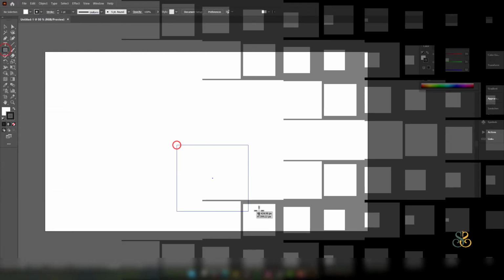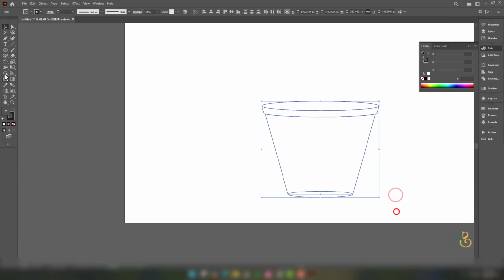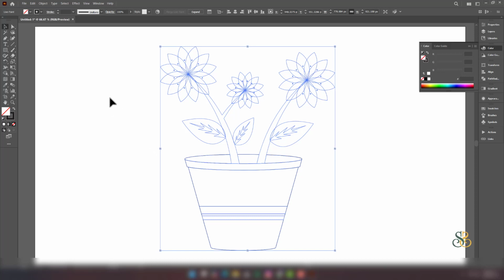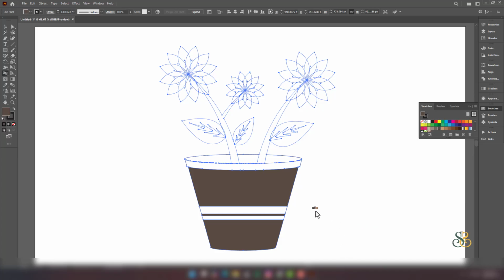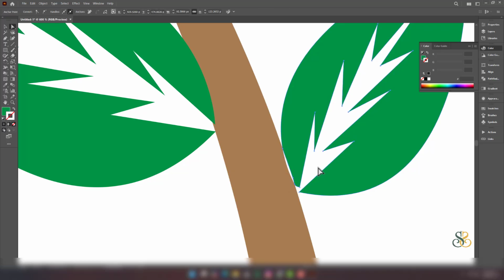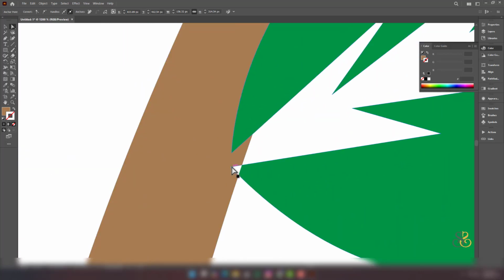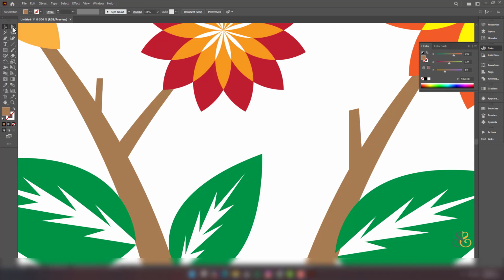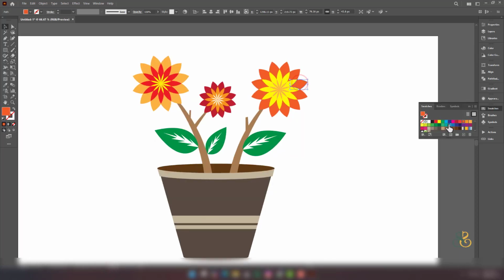Live Paint in Adobe Illustrator 2024 | Easy Tips to Unlock Creative Freedom. #007 BY Yessaar Tech.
Welcome to Yessaar Tech Graphic Design Tutorial!

Unlock your creativity with the Live Paint tool in Adobe Illustrator 2024! In this step-by-step tutorial, we'll show you how to transform your sketches, shapes, and designs into dynamic and colorful illustrations using the powerful Live Paint feature. Whether you're a beginner or a seasoned pro, you'll discover pro tips and tricks to make your work faster and more efficient. Learn how to add colors effortlessly, fill complex shapes, and explore different techniques that will take your artwork to the next level.

Dive into the creative world of graphic design with our easy-to-follow tutorials. Whether you're a beginner looking to learn the basics or an advanced designer aiming to sharpen your skills, our channel offers something for everyone. Explore in-depth guides on software like Adobe Photoshop, Illustrator, and more, along with tips, tricks, and inspiration to bring your artistic visions to life.